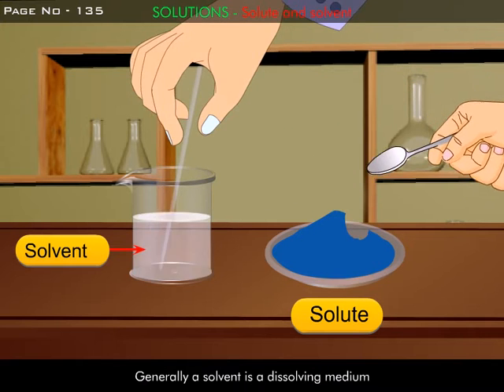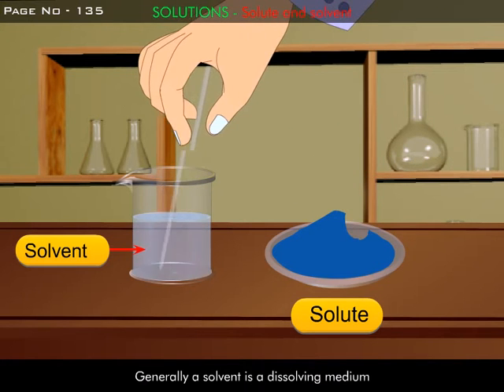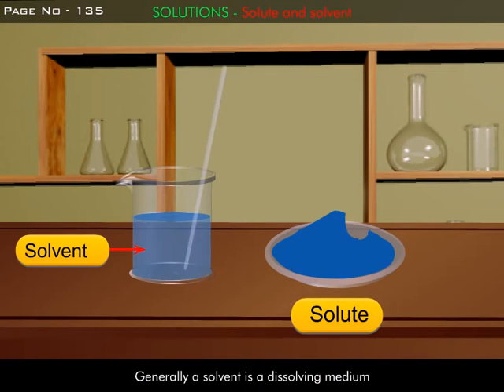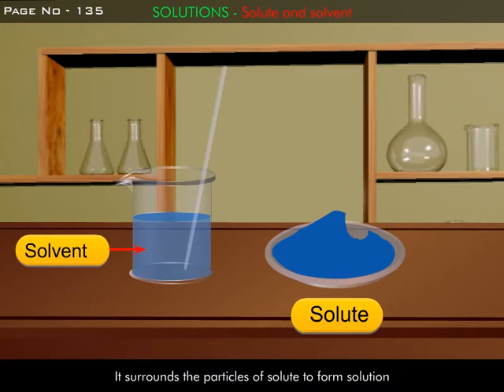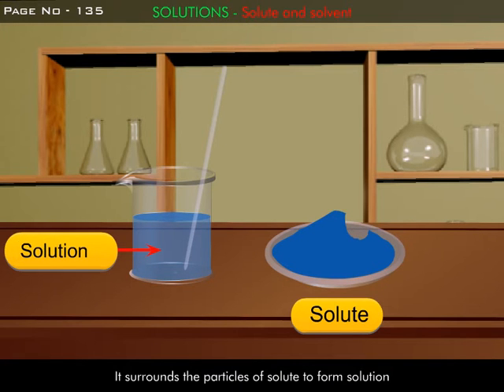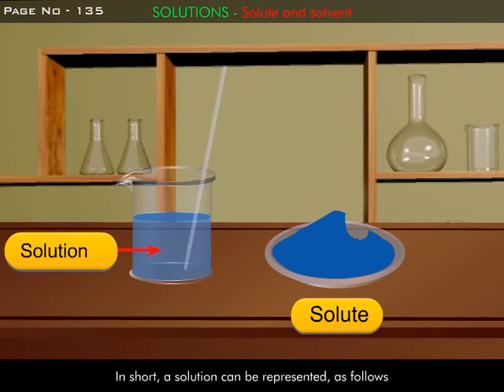SASEL 10th chemistry VOL 1 english